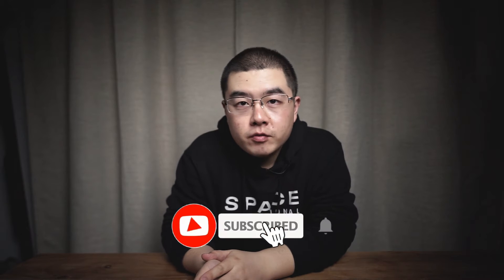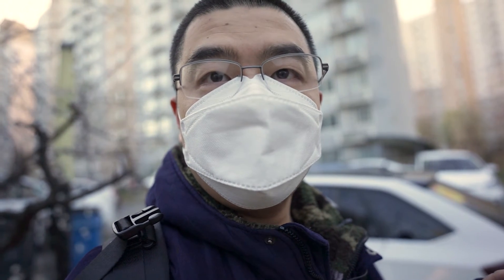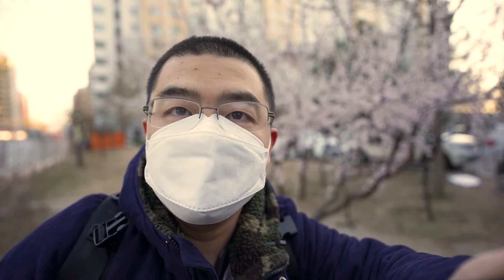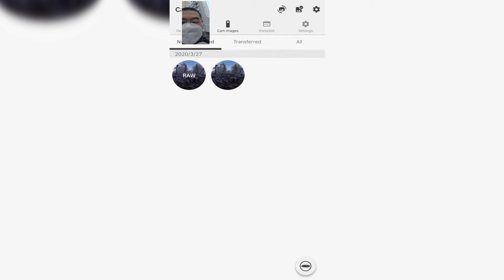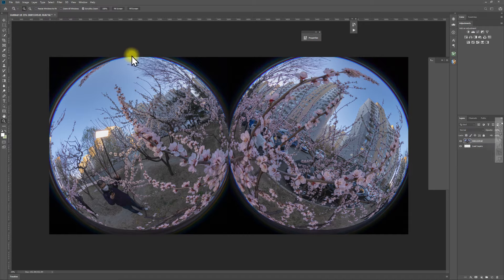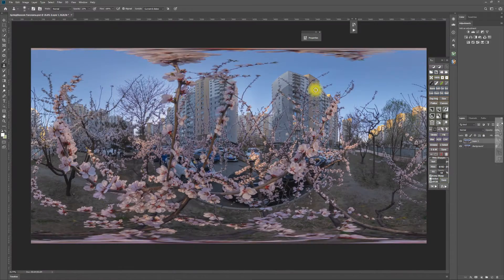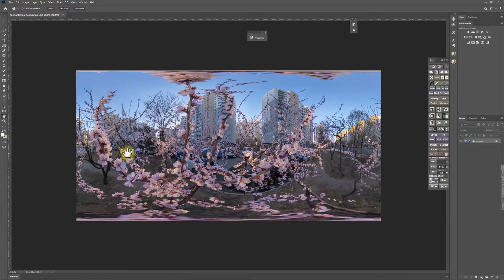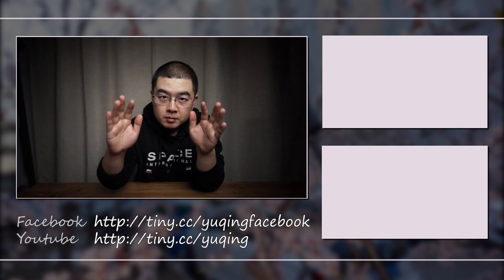Stay at home and Shoot AMAZING Spring Blossom during Covid-19 Quarantine Lockdown ReCompose Light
Covid-19 Quarantine is the best time to capture Spring Blossom without going out.
Why?
Let me explain how to shoot amazing Spring Blossom during Quarantine in this video.

Spring has come! Spring Blossom is everythere , we don't have to go far to see flowers. Actually with artificial light and light re-composition, the Spring Blossom near our houses has never been so beautiful!

I hope you can learn some tricks from this video , but most important of all , I hope you could enjoy your time during Covid-19 Quarantine and capture your life's beaty around you.

My friends , Please be safe and healthy!

01:45 Light setup and view point
03:04 Setting up the best exposure
04:33 Shooting with differenct light conditions
05:38 Develop RAW and recompose light
07:27 Stitch in PTGui Pro (THETA Stitcher)
08:00 Correct Stitching Line if needed
08:30 Further level and curve adjustment
09:14 Wrap Up